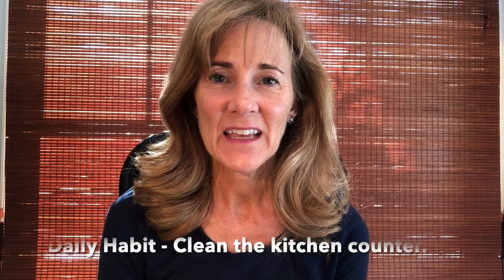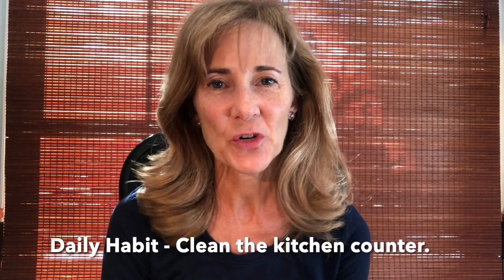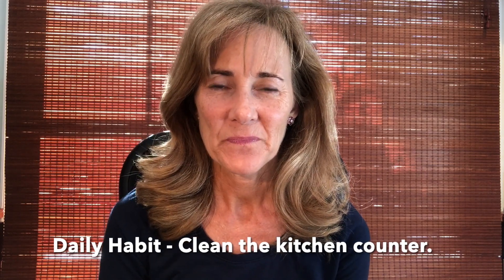Daily Habit to Get and Stay Organized - The Kitchen Counter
This video helps you develop a daily habit around the kitchen counter. Doing this one thing daily will help you get and stay organized.